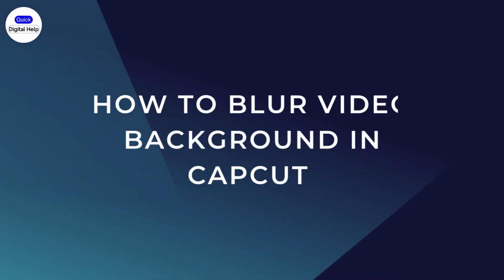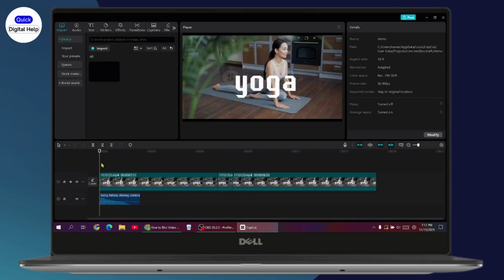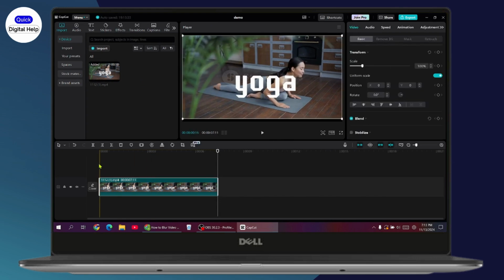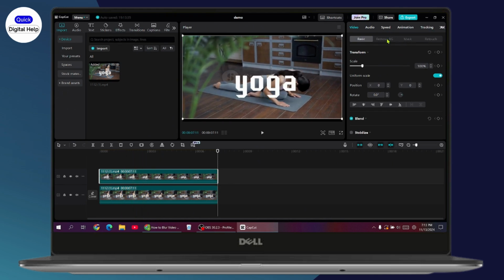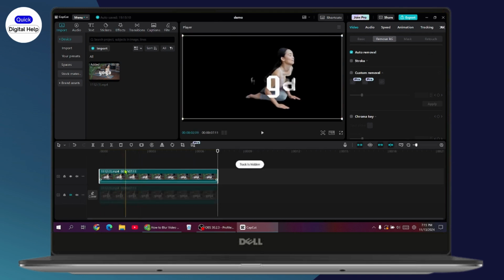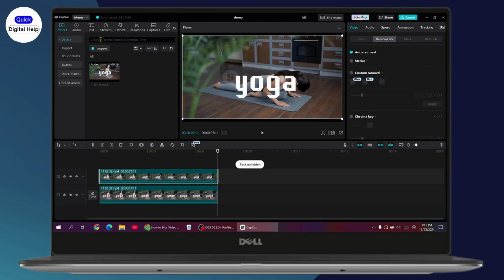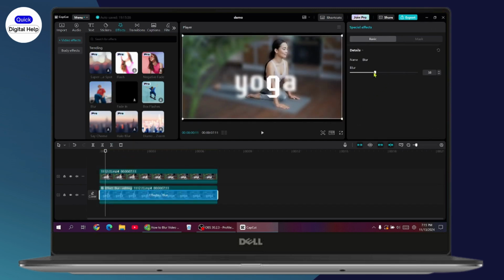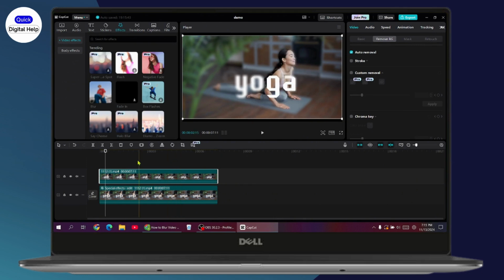How To Blur Video Background In Capcut | YouTube Videos Editing (Capcut Tutorials)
Welcome to our tutorial on how to blur the video background in Capcut! In this video, we’ll show you a simple and effective method to apply a blurred background effect to your videos using Capcut’s editing tools. Whether you’re creating content for social media or just want to enhance your videos, this guide will help you achieve a professional look.

0:00 - Introduction
0:12 - Opening Capcut and Importing Your Video
0:24 - Selecting and Blurring the Background
0:36 - Adjusting Blur Intensity and Final Touches
0:48 - Conclusion